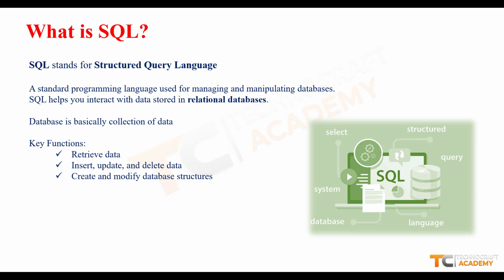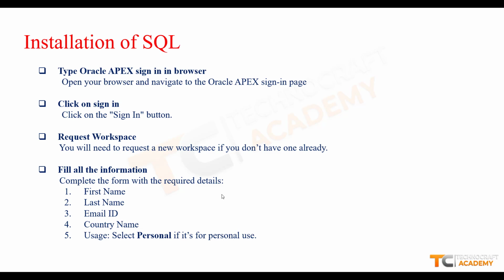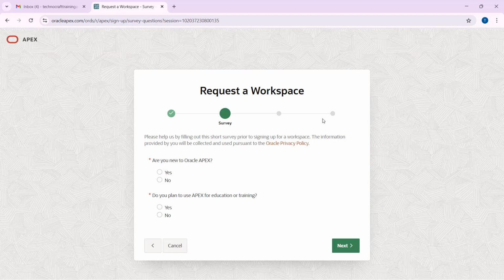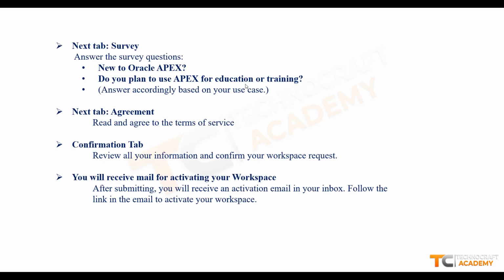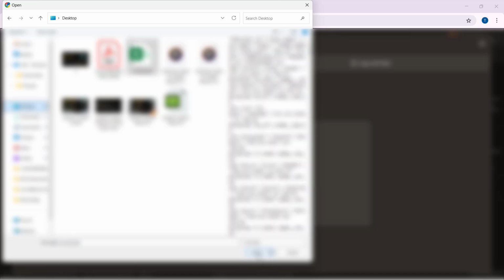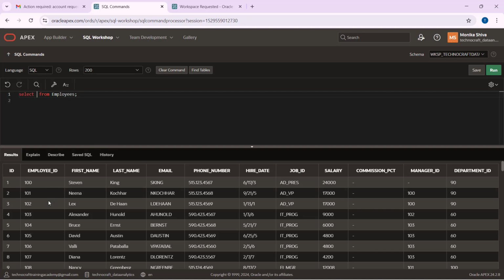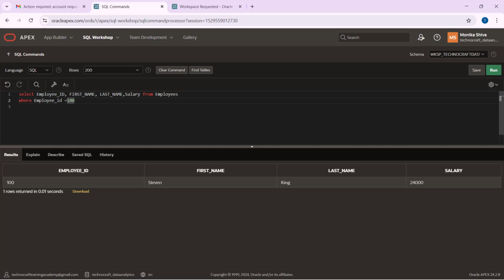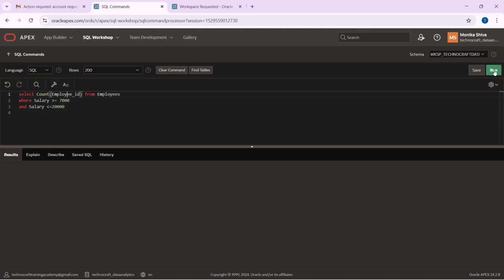Free Master Webinar Session on Data Analytics - SQL - Session 2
🚨 FREE MASTER DATA ANALYTICS COURSE LIVE WEBINAR SESSION-2 ALERT 🚨

Technocraft Academy is thrilled to announce a Free Live Course on Data Analytics 📊✨
 ✅ Learn the fundamentals of Data Analytics
 ✅ Hands-on sessions with real-world examples
 ✅ Guided by experienced trainers
 ✅ Perfect for students, professionals, and anyone looking to upskill in the world of data

Call - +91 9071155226, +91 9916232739

Let Technocraft Academy help you bridge the gap between academics and industry. 🚀